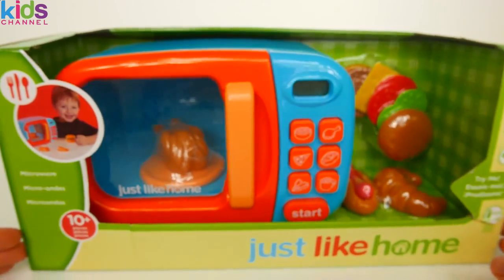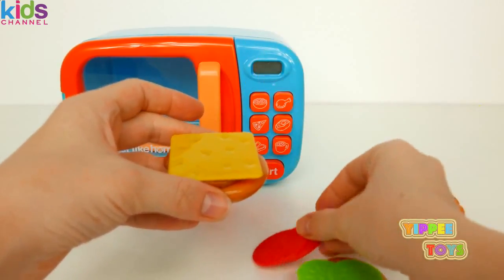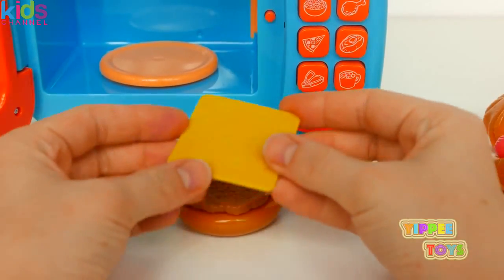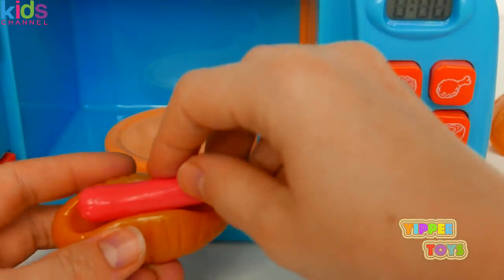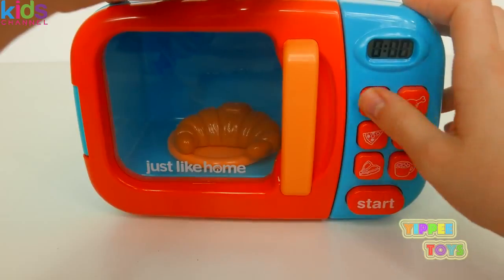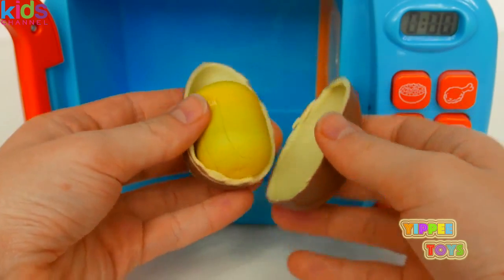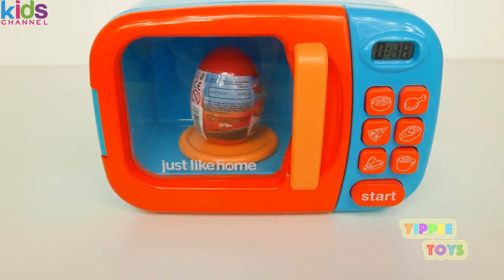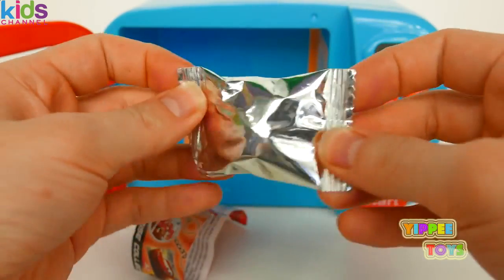Kids Toys 2017 - Just Like Home Microwave Toys for Kids and Surprise Eggs for Children